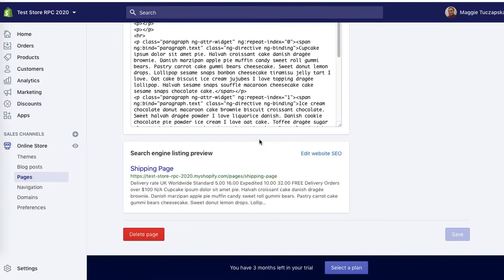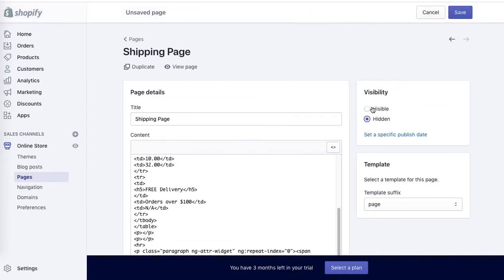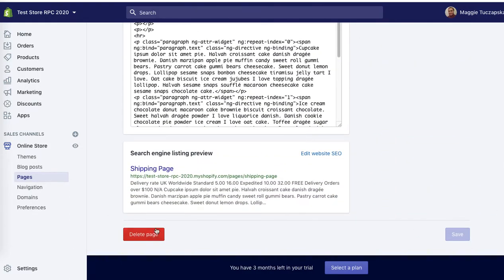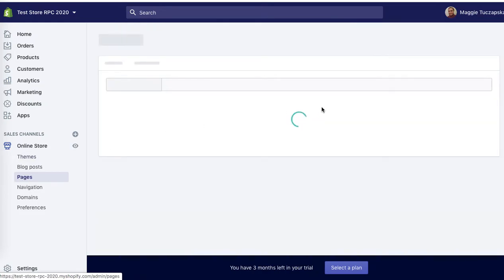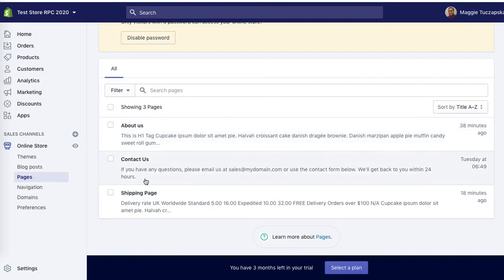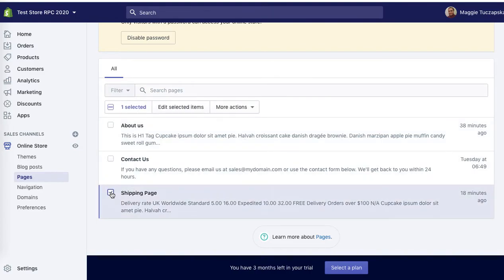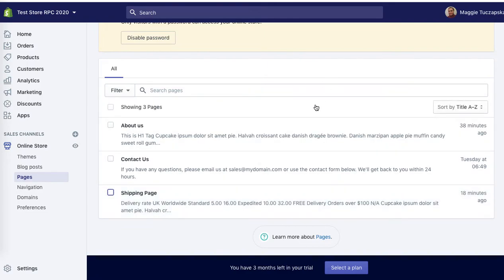Delete or Hide a Page 2 Methods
See how to delete a page [or hide it] in two methods. This is video is part of my Shopify Empire Masterclass